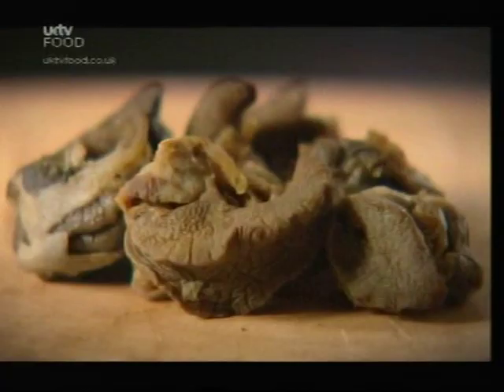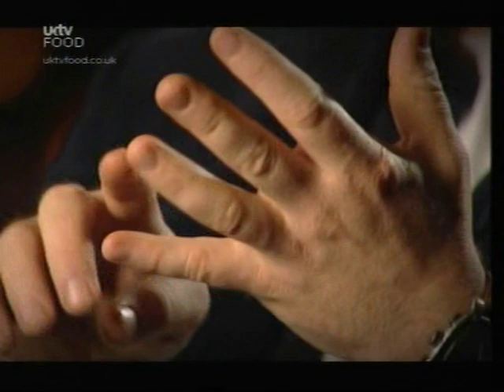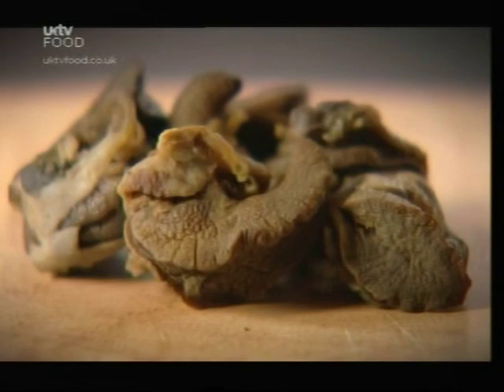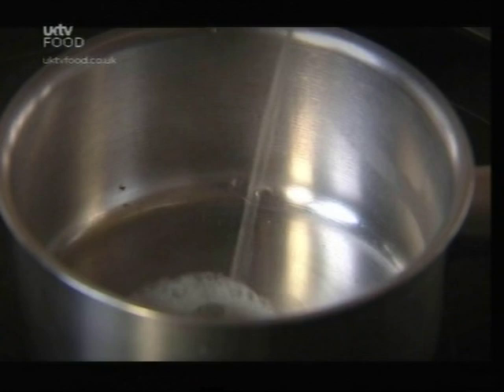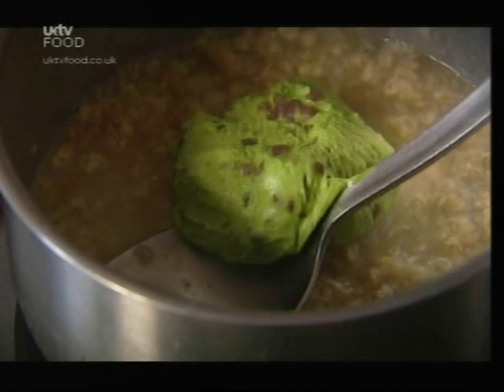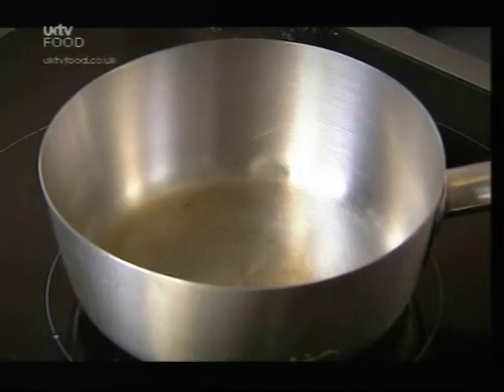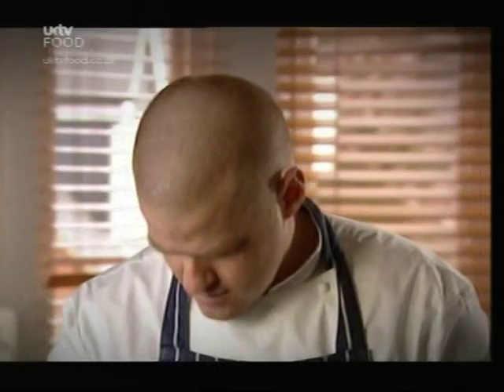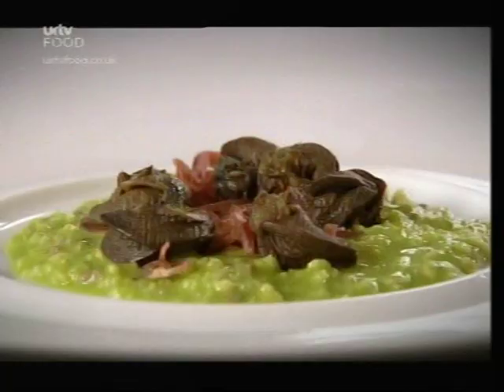Heston Blumenthal's snail porridge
This is a small clip from "full on food". A program which used to be on uktv food. Recipe below.

 Snail porridge
Heston Blumenthal

Serves 6

Ingredients

For the snail butter
25g/1oz garlic cloves, peeled
40g/1½oz button mushrooms, finely chopped
40g/1½oz shallots, finely chopped
200g/7¼oz butter, at room temperature
25g/1oz Dijon mustard
20g/¾oz ground almonds
5g salt
100g/37frac12;oz flatleaf parsley, chopped
40g/1½oz Parma ham

For the snails
72 cooked snails (this allows for about 12 per person, but can be reduced)
1 carrot, peeled and thinly sliced
1 onion, peeled and thinly sliced
1 fennel bulb, finely sliced
1 stick of celery, finely sliced
100g/3½oz button mushrooms, finely sliced
2 garlic cloves
bouquet garni made from bay leaves, thyme and rosemary

For the porridge
10g/½oz Parma ham
1 small fennel bulb
200ml/7¼fl oz snail cooking stock
60g/2¼oz porridge oats
70g/2½oz snail butter
the cooked snails
knob of butter
1 tsp sherry
3 tsp walnut oil

Method
1. For the snail butter, blanch and refresh the garlic three to four times.
2. Heat 50g/1¾oz of the butter in a frying pan, and sweat the mushrooms and shallots for 5-10 minutes until softened. Keep to one side.
3. Put the remaining snail butter ingredients in a food processor and purée until smooth.
4. Rub the mix through a fine-meshed sieve, then mix in the Parma ham, mushrooms and shallots.
5. Mix in the Parma ham, mushrooms and shallots.
6. Place on a sheet of cling film and roll into a cylinder. Store in the fridge to harden.
7. To cook the snails, add them to a pan of boiling water and bring it back to the boil. Skim the surface and reduce the heat so that the water simmers very gently.
8. Add the rest of the ingredients and simmer for three hours, remove from the heat and leave to cool a little before straining through muslin.
9. Reserve the snails.
10. Finely shred the Parma ham, and slice the fennel as thinly as possible.
11. Heat the stock in a saucepan and when it's simmering add the oats. Stir until all of the liquid has been absorbed. Remove from the heat and beat in the snail butter.
12. Season generously.
13. Sauté the snails in butter and drain.
14. To serve, spoon the porridge onto the plates and top with the sliced ham. Top the porridge and ham with the sautéed snails. Toss the fennel with the vinegar and walnut oil, and season. Place the fennel on top of the porridge and serve.